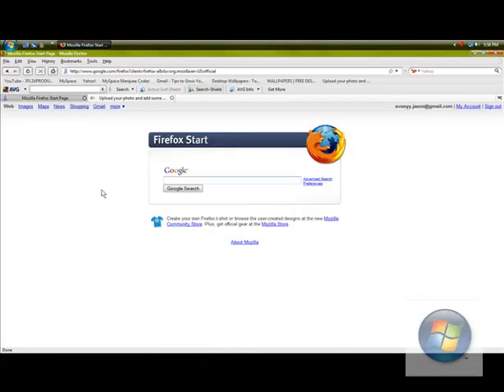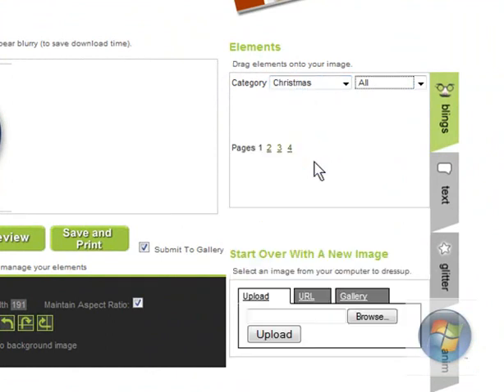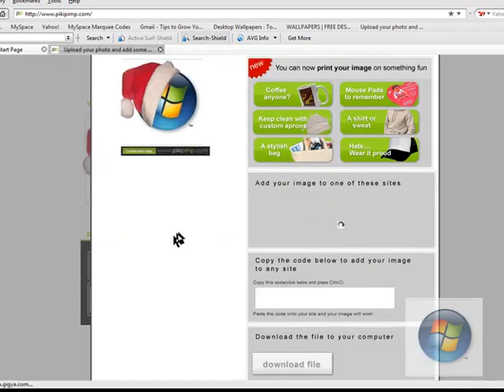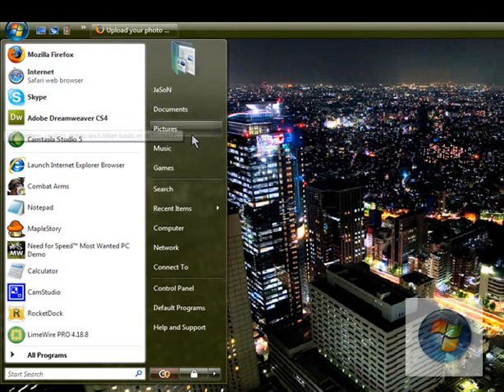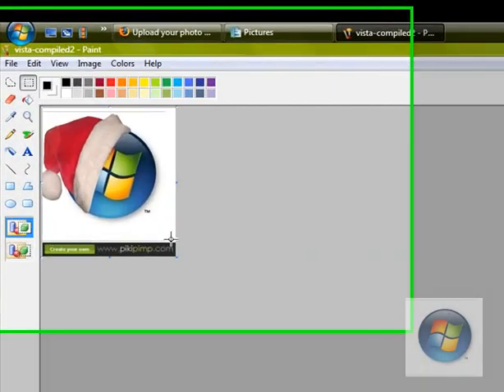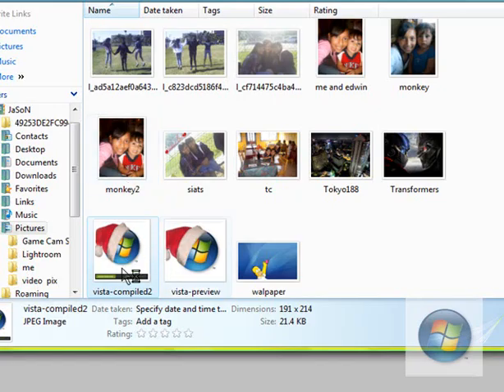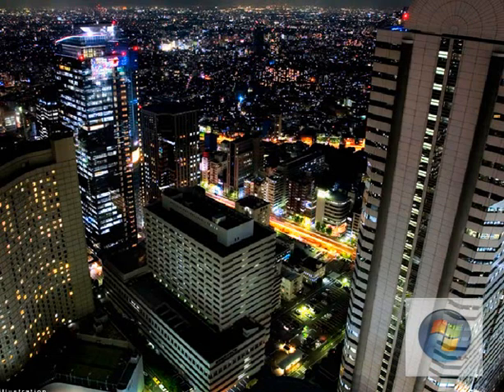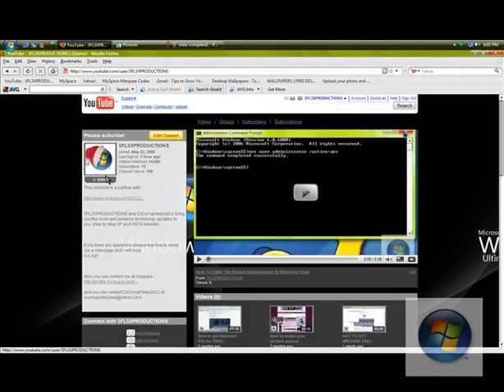Re: How To Add a Santa Hat or Other Objects To Your Pictures. No Software Needed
This video will show you how to add a santa hat to your logo, avatar or image.

You can use this for any image, not just for youtube.

Use this for christmas, valentines day, thanksgiving, all of the holidays!

We use two sites in the video.